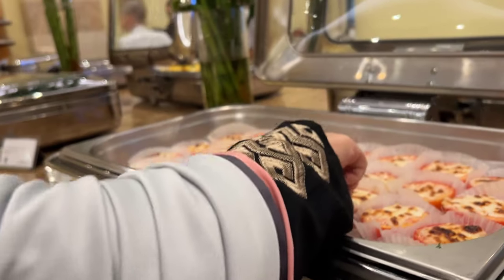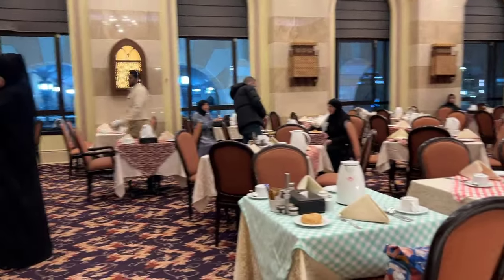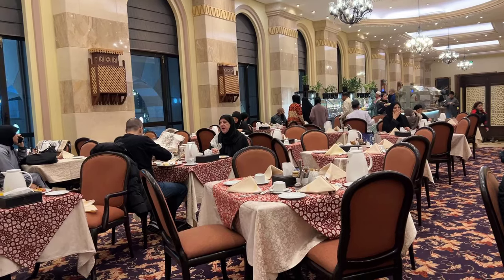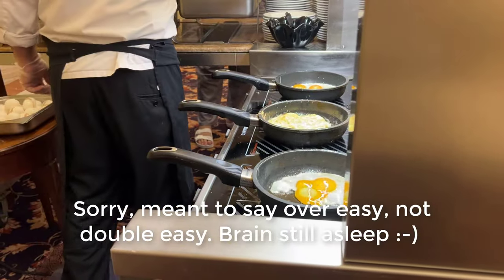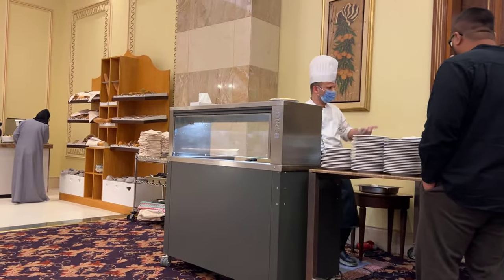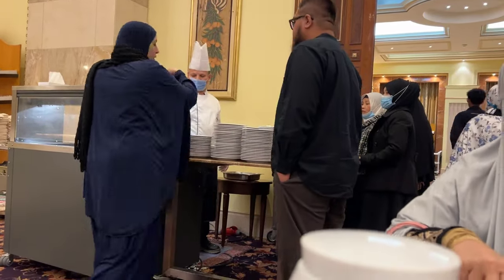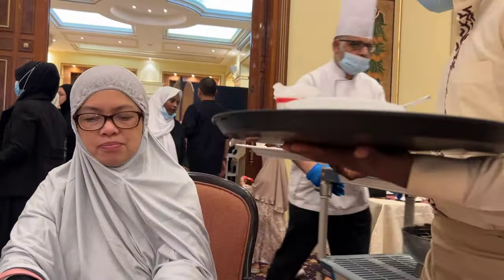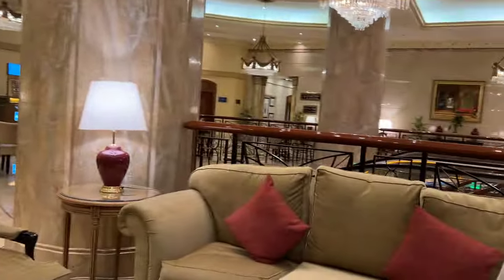Our DIY Umrah Experience P12 | First Breakfast At The Best Most Luxurious Five-Star Hotel In Madinah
This is Part 12 of "Our DIY Umrah Experience" vlog series. After the first Fajr prayer at Masjid Nabawi (on our second day in Medina) we headed back to our Hotel, the Inter-continental Dar Al Iman. The five-star luxury hotel is so close to the mosque and it has a rear entrance which is only a few yards (meters) away from Gate 329 of the courtyard. By the time we came out of the compound after solat subuh, the beautifully decorated and elegance dining hall already open (6-10 am)

My wife was extremely happy with the foods -- they were  beyond just good, but delicious and tasty -- and that's the most important thing to me. A wise man once said, "a happy wife is a happy life". The extended buffet offer so many different varieties to choose from. The room was spacious, the ambiance was great and we receive VIP-like treatment.

IHG Dar Al Iman is one of, if not the best, most luxurious, highly rated five-star hotels in Madinah. Ideally located adjacent to the Holy Prophet's Mosque plaza, it offers rooms with air conditioning and satellite TV. All rooms are equipped with mini-bars, safes and private bathrooms. Some rooms have stunning views of the Holy Mosque of the Prophet Muhammad. 24-hour reception and a laundry service. The Rotana restaurant serves a variety of Arabian and international cuisine. Asian delights - rice porridge, noodle soup, Mediterranean spreads - olive oil, feta, and fresh produce. Middle Eastern - hummus, falafel, and warm flatbreads, even Pakistani, Indian, American, English or other countries styles as well.

The Taiba Mall and the Bin Dawood Supermarket are nearby. Experience the pinnacle of luxury without breaking the bank, with an average price of just USD$350 per night for twin or king room for couples. The 1, 2 or 3 bedroom suites with families are slightly more expensive.

It's 8.5 out of 10 positive review ratings the highest, second only to Oberoi Medina. The reviewers used the words and phrases like -- great stay, so close to masjid, excellent services, quality breakfast, immaculate clean property, convenient for women, spacious room, wonderful staff, courteous and hospitable - - and more.

This hotel is a popular choice for wealthy pilgrimage from Malaysia, Singapore, Indonesia, Brunei and also Westerners from United States, England, Australia and Europe.

Footnote: Do not confuse "break fast" (sarapan pagi ) with  iftar or buka puasa / sohoor (ramadan month), or even Hari Raya Aidil Fitri celebration.

Footnote 2: While editing the video, we saw Dato' Seri Mahadi BZMBZ, and his wife Datin Seri Heliza Helmi in the background near Chef De Partie bar for made-to-order eggs. Famously known for his long beard and unique hot wheels cars collection, DS Mahadi BZ Official, a successful self-made multi-millionaire, has inspired a lot of entrepreneurs. At 21, he earned more than the Prime Minister of Malaysia and become a millionaire. Now a wealthy & successful businessman, Owner & President of AUF MBZ Consortium-Islamic Finance Takaful, Mahadi married Nur Heliza -- a local celebrity, AF5 singer, model, movie actor (most recent Pendekar Awang star), humanitarian and activist -- on January 1, 2022. It's been 2  years but still a newlywed compare to us 36.

We eventually met face to face with these lovely couple and their wonderful family at the Tuu Dia Pak Tam Restaurant later on during the day. Only then we learned that they were also staying at the same hotel. I have always been a fan of "La Tahzan", a touching song by Heliza and I was so glad to finally meet her and her husband. And talking about a small world, Heliza also used to work briefly with Ana Muslim Sdn Bhd, my wife's brother and sister-in-law publishing company in Kuala Lumpur. Nothing is truly random. Everything that happened, people you met along the way, Allah has already arranged. He is the best of planner.

Contextual Background: Documenting our spiritual retreat journey from USA to Madinah & Makkah.  This is our first-time trip to the holy cities and we're braving ourselves to do it via a DIY (do-it-yourself) method. Just the two of us, without travel agent or tour group packages, as a married couple - a husband & wife team. So we're novice and amateurs.

Our videos were meant as vlogs for friends and family, but hopefully my  umrah experience can also be useful to larger audiences on how to best prepare their journey. Although not "The Ultimate Guide" or tutorial on how to perform DIY Umrah blogs, our contents should have some tips and useful guides on planning, must-have items to bring, essentials or packing list and tips, places to visit, best hotels in near both great mosques etc.